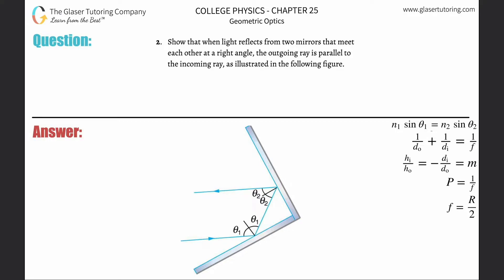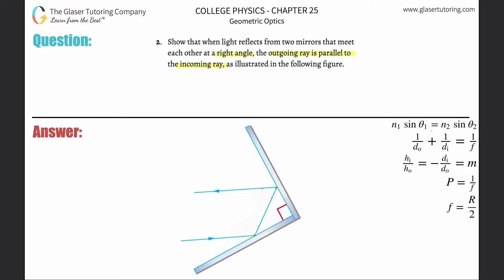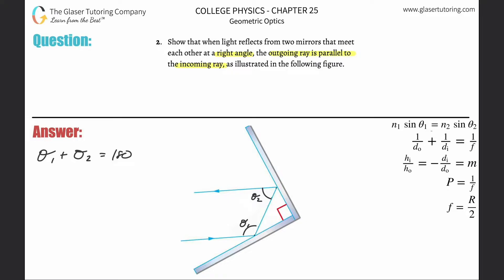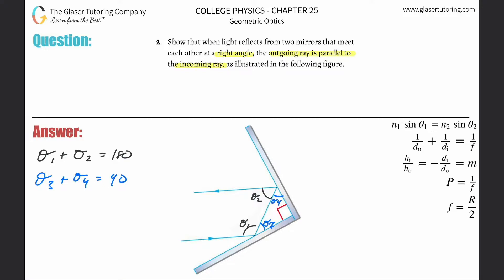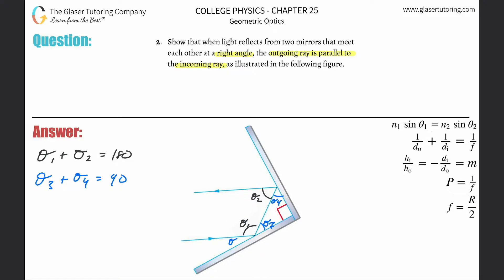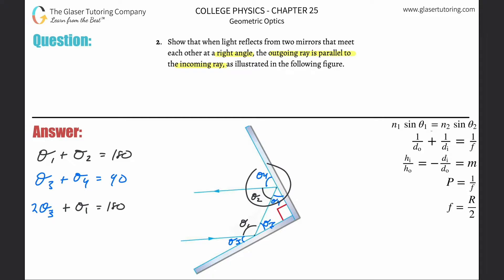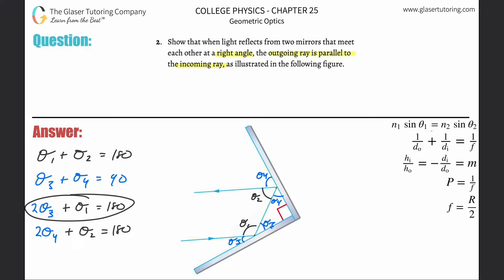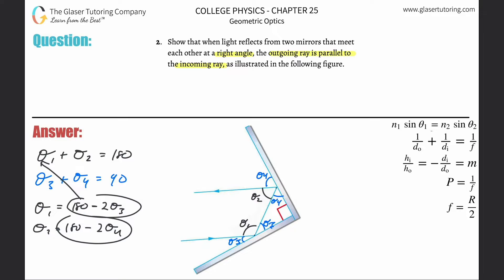25.2 | Show that when light reflects from two mirrors that meet each other at a right angle, the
Show that when light reflects from two mirrors that meet each other at a right angle, the outgoing ray is parallel to the incoming ray, as illustrated in the following figure.